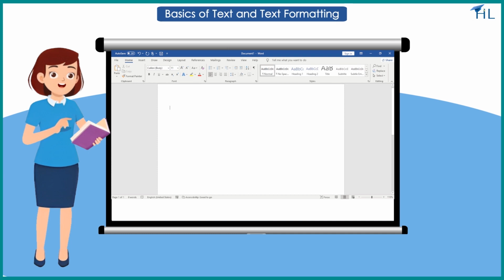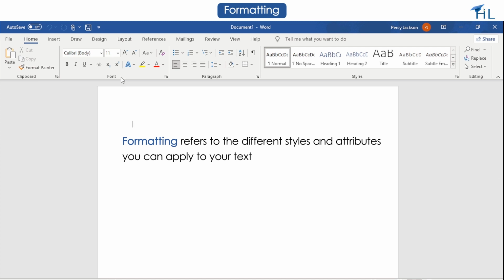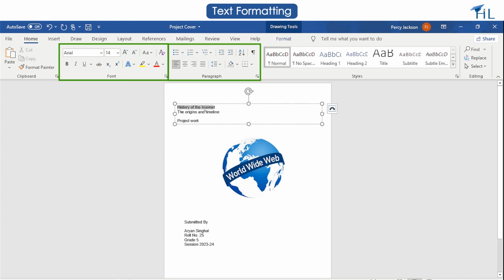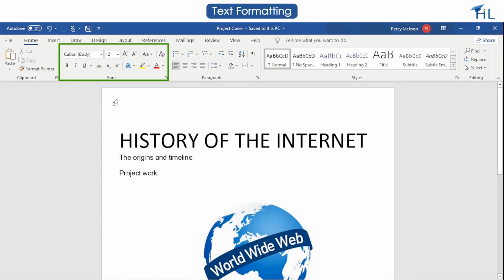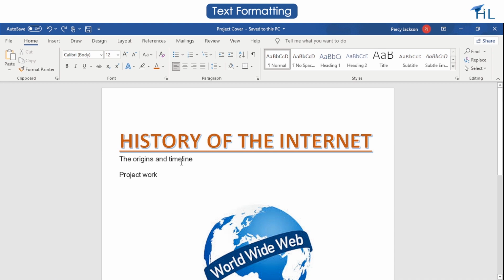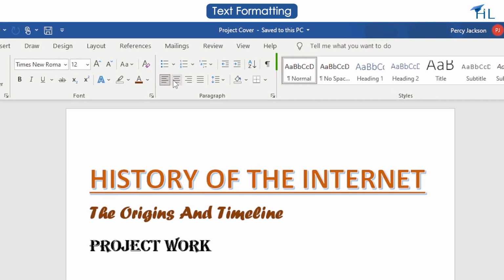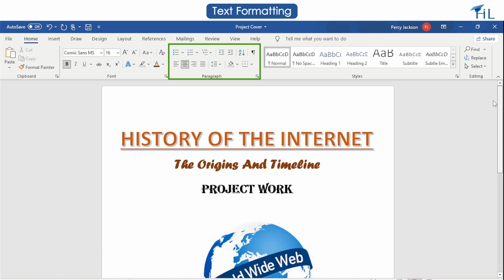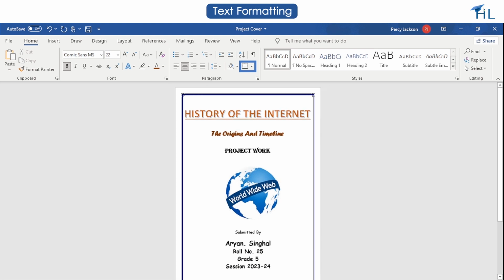MS Word - Basics of Text and Text Formatting | Formatting in MS Word | MS Office 2021| CBSE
Mastering MS Word: A Student's Ultimate Guide to Word Processing

In today's academic landscape, proficiency in word processing is a must-have skill, and we're here to guide you through the ins and outs of MS Word.

When you're working in Microsoft Word, one of the most important things to understand is text and text formatting.

In this video, we will go over the basics of text and how to format it in Microsoft Word.

We are using MS Word, which is included in MS Office 2021.

Watch the video to ace computer exams and cyber olympiads.

MS Word Video Series for beginners.

Subject - Computer
CBSE Class - 3, Class - 4, Class - 5, Class - 6